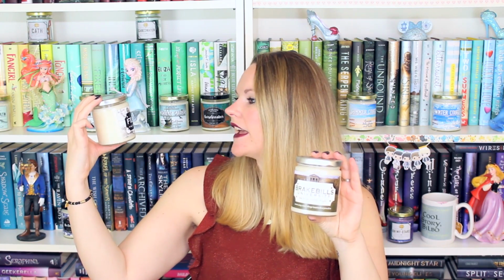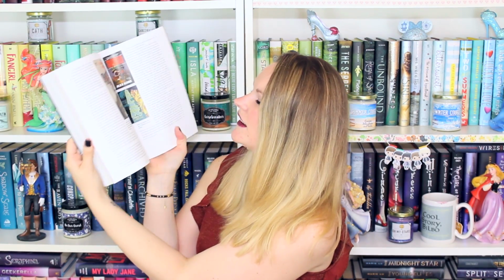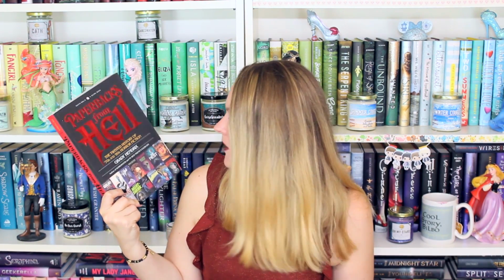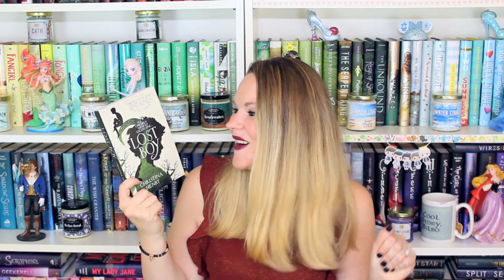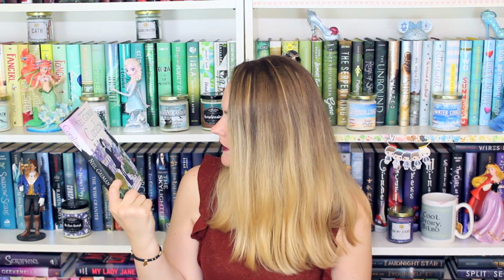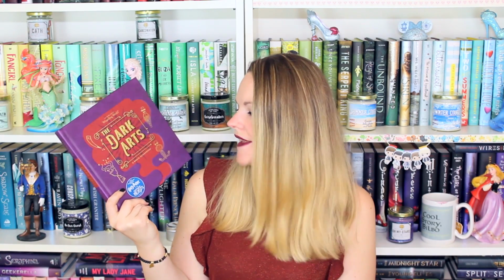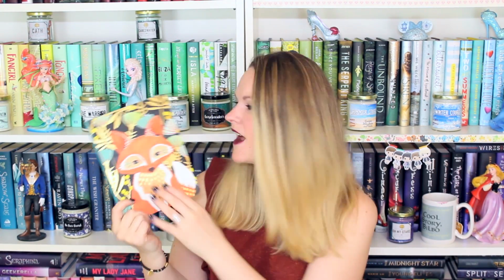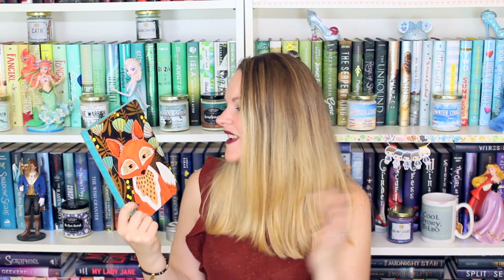August Book Haul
Follow my editor & DP! (Andrew Gallagher)